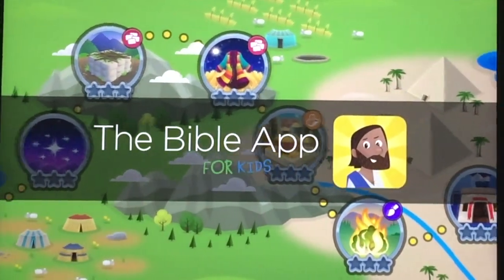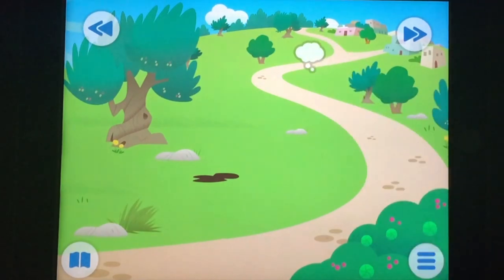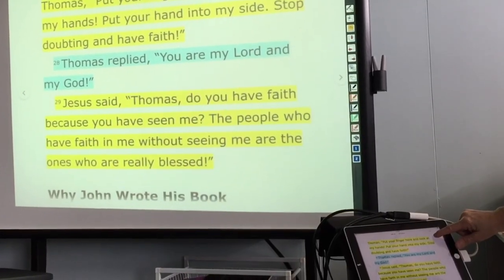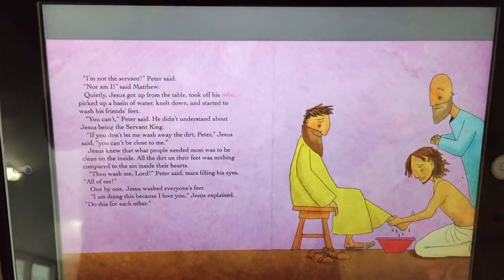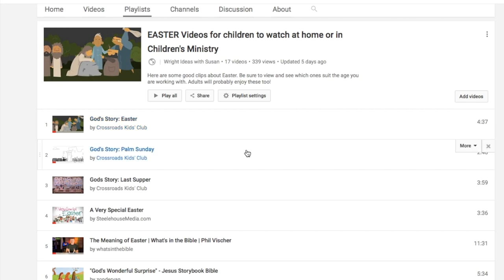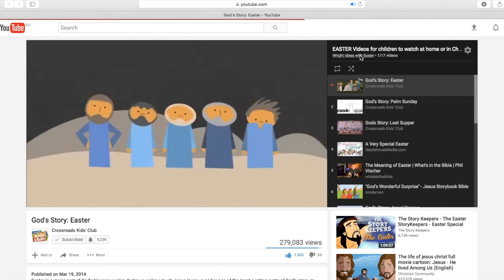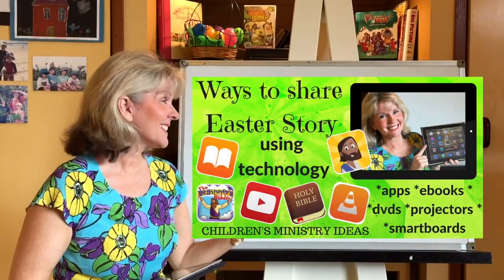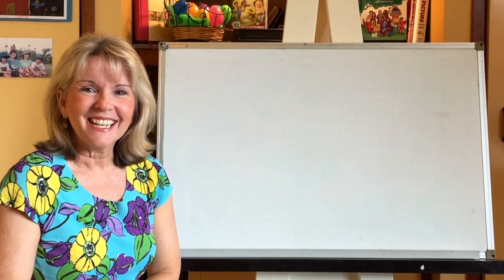Teach the EASTER STORY using TECHNOLOGY: Children's Ministry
Here are my favourite apps, ebooks, youtube clips and dvd's for sharing the Bible Easter story with children. Technology is a huge part of kids lives, so why not use it to teach them about Jesus.
0:00 intro
0:25 The Bible app for kids
1:45 YouVersion Bible app
2:10 The Beginners Bible
2:30 The Jesus Storybook Bible
3:08 Easter Playlists
3:54 Favourite DVD's
4:35 The Story of Jesus for Children

The Beginners Bible also has DVD's and CD's to compliment the Bible. I also noticed that the Jesus Storybook Bible website has a way you can download and pay for individual stories so you can view on your device as well as the 'Jesus Story for Children'. So many possibilities these days with technology!